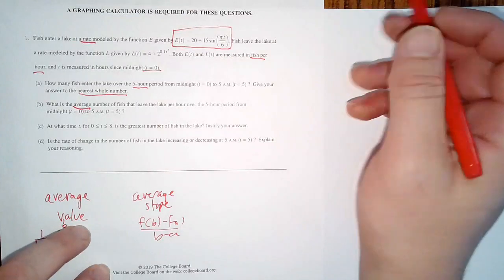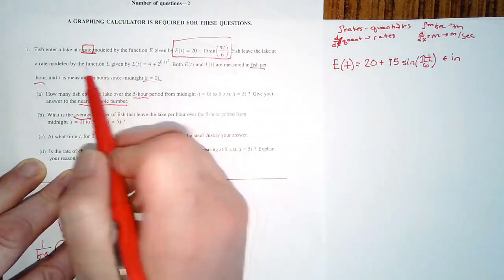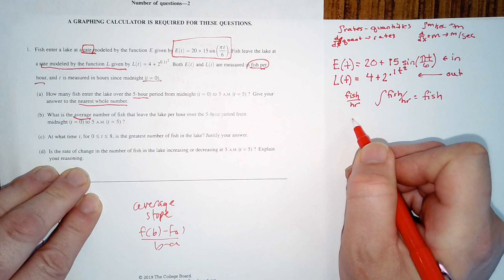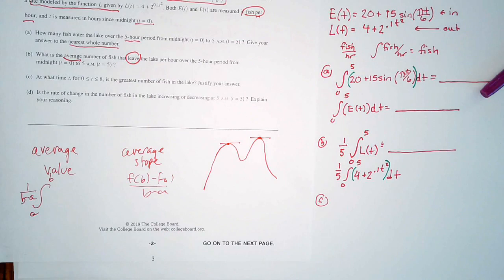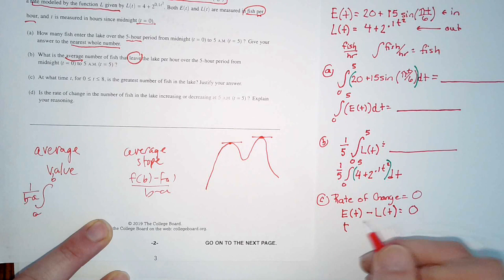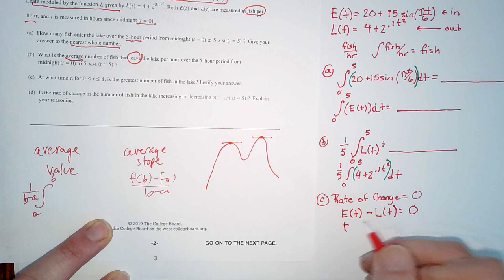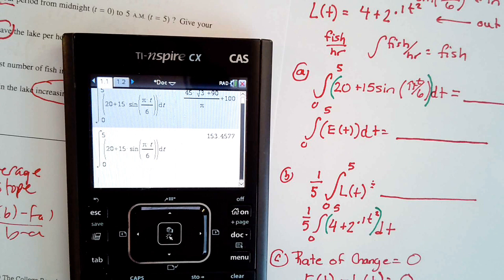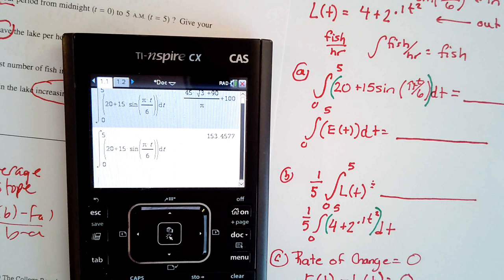Backup 2019 1a